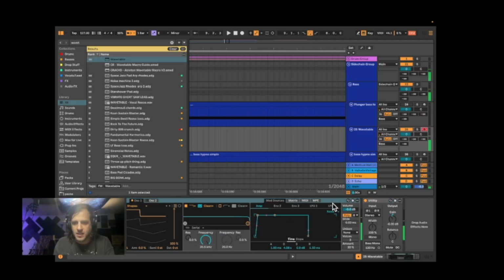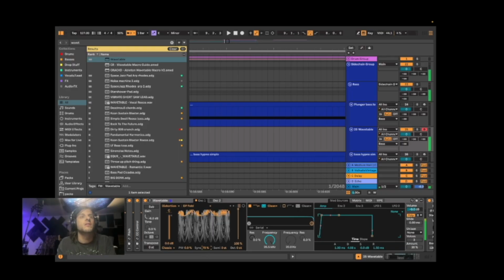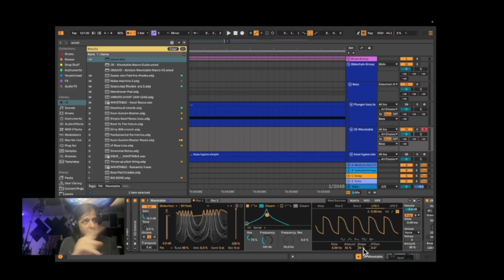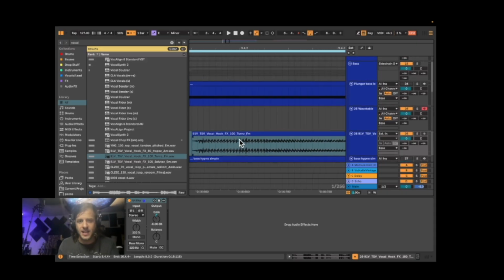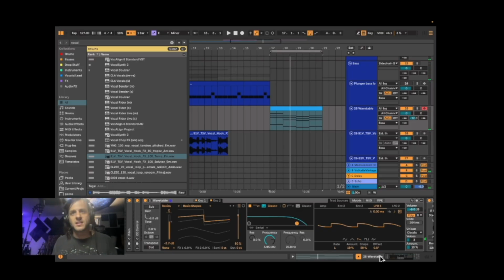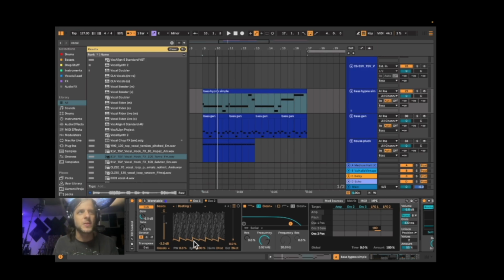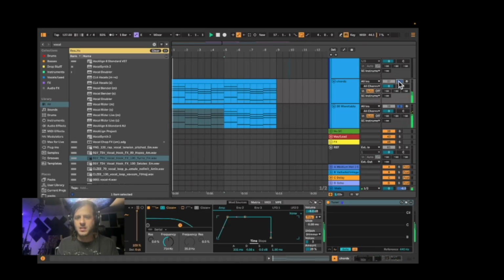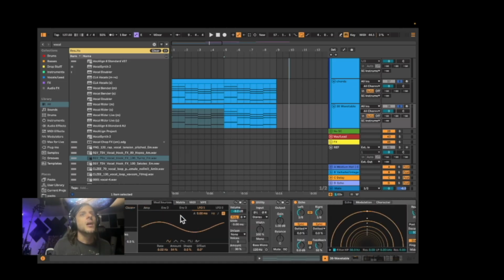Ableton Wavetable | How Homemade Spaceship Designs Pro Sounds (Full Tutorial)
Welcome to Sound Barrier Music Academy. In this tutorial, our guest professional trainer @homemadespaceship6096 walks you through his personal approach to sound design inside Ableton Wavetable.

If you're looking to improve your sound design workflow or understand wavetable on a deeper level, this walkthrough will give you clear,actionable methods and effective techniques that you can apply right away.

➡️ Sound Barrier Music Academy creates focused training for modern producers and engineers. We don’t just post tutorials; we share real tools, real techniques, and real guidance to help you grow your skills and build with our community.